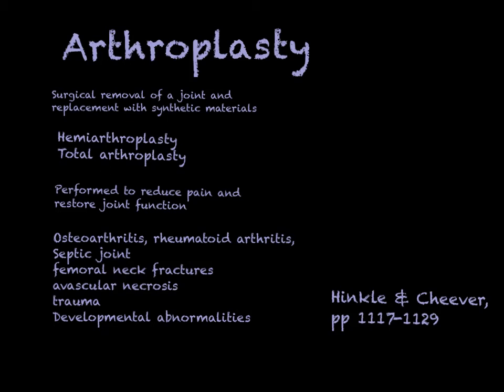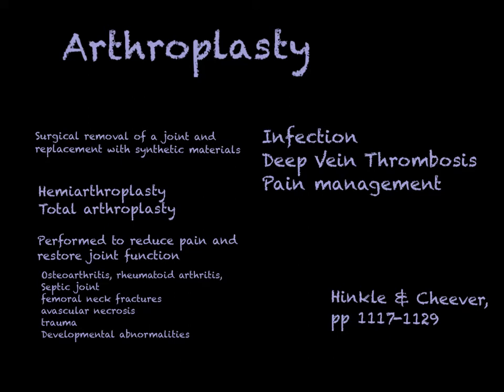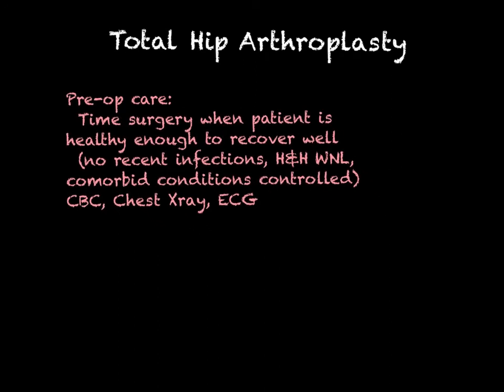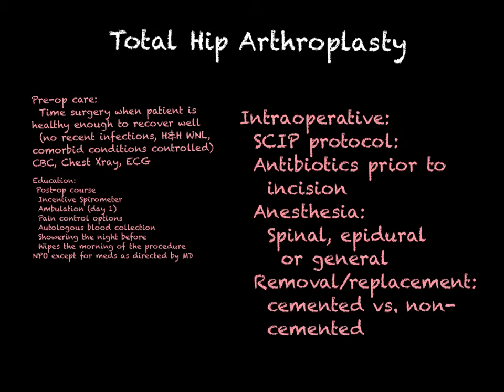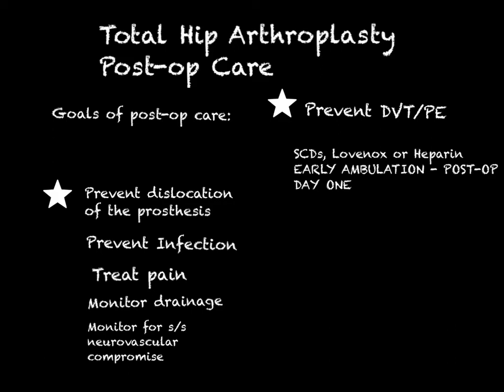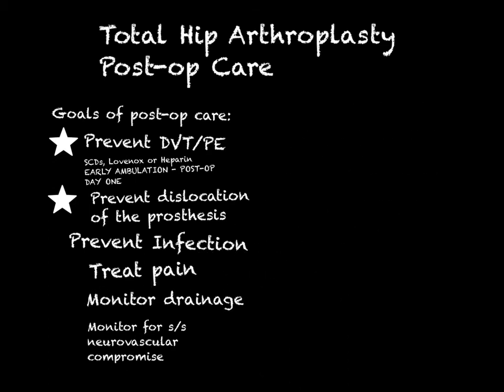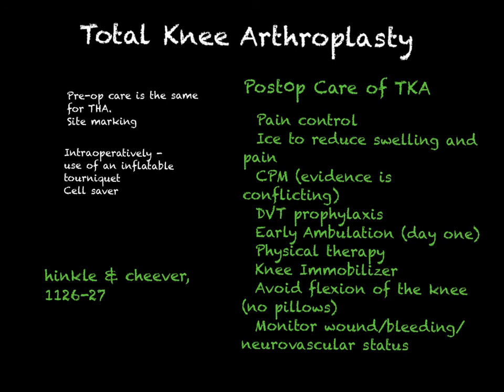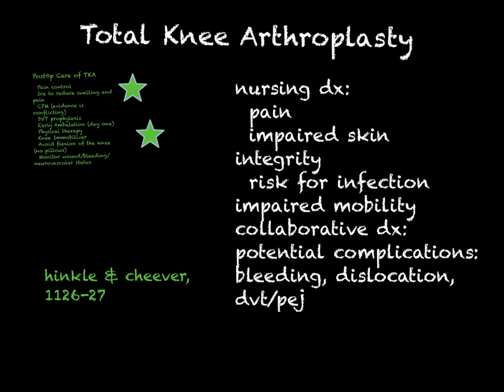unit viii pt 3